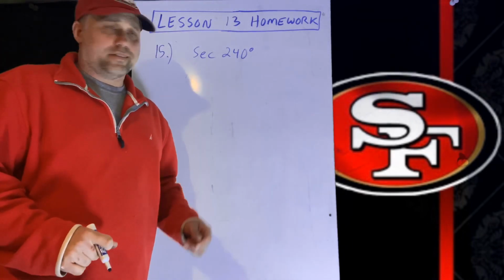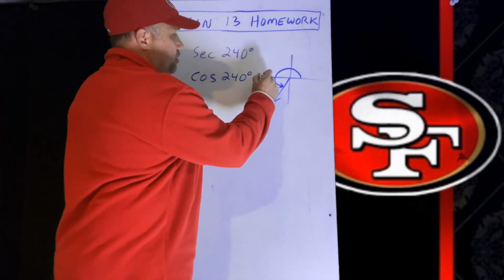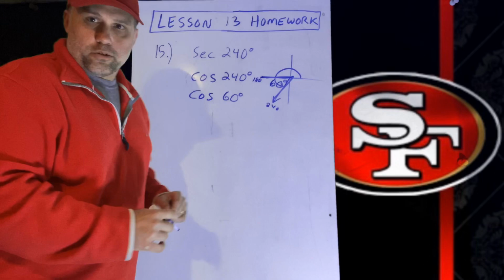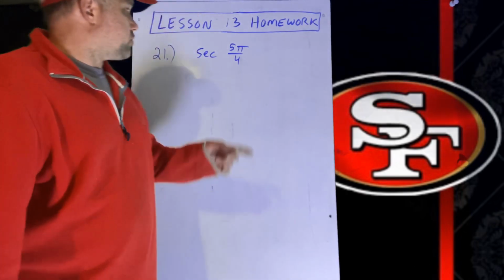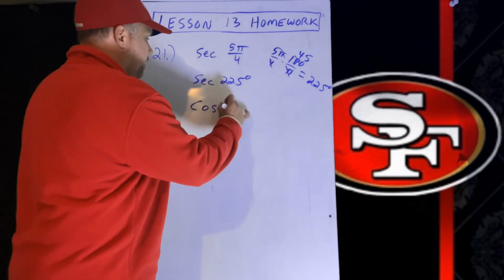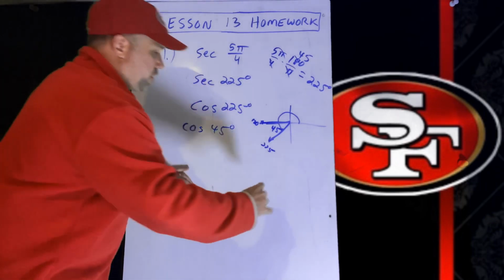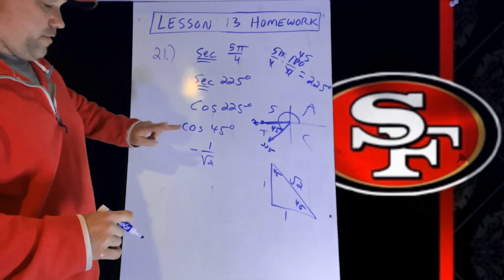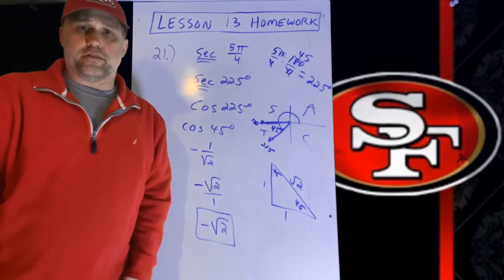Lesson 13 Homework